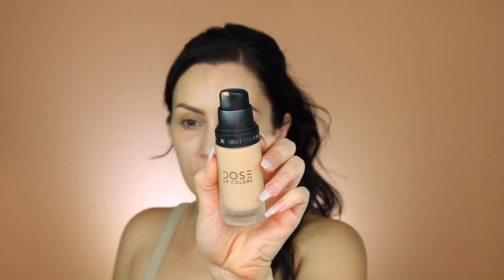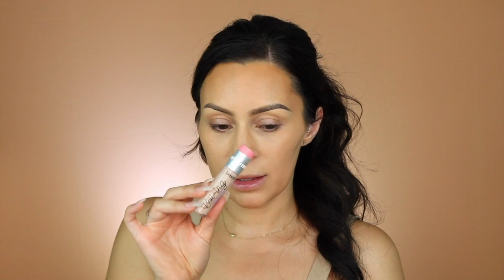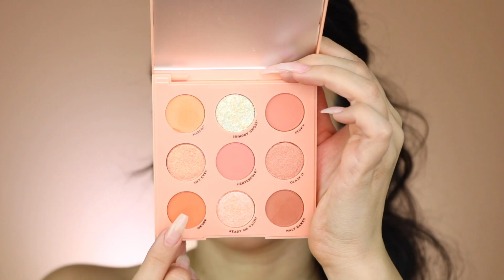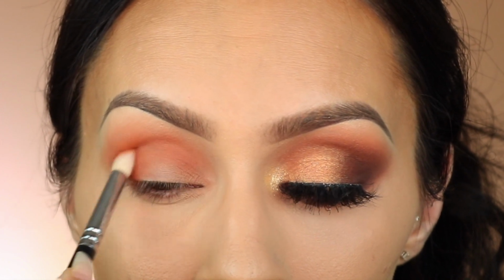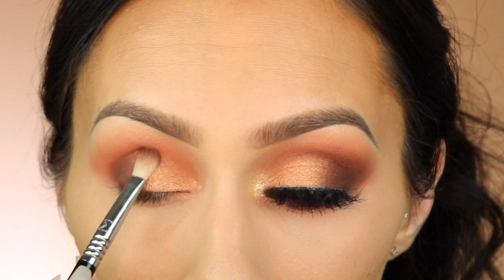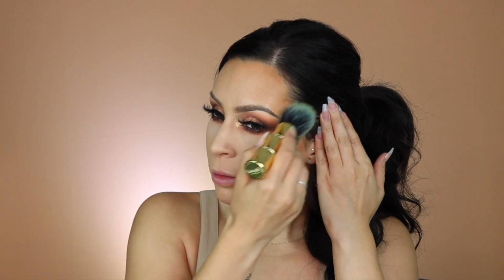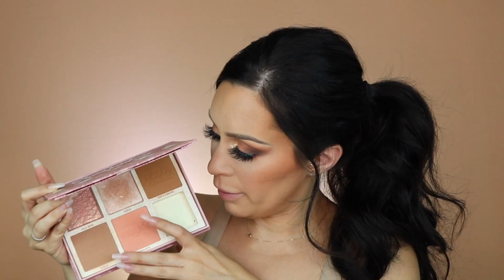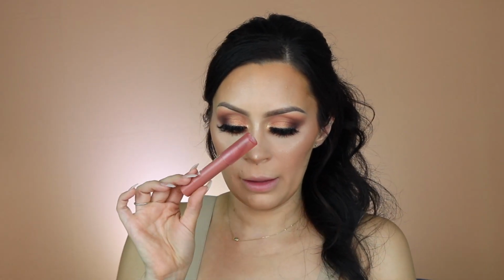Easy fall makeup tutorial l $12 palette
Smashbox oil control primer
Dose of colors foundation
Benefit concealer
Sigma sponge
Sigme base primer earthen
Colourpop palette
Huda Beauty palette
Colourpop super shock shadow
Makeupforever pro bronze fusion
Colourpop blush
Benefit cheek palette
Benefit single cookie highlighter
Colourpop lip tint set

Soft box lights
Vlog camera
Ring light
Spotlight lights